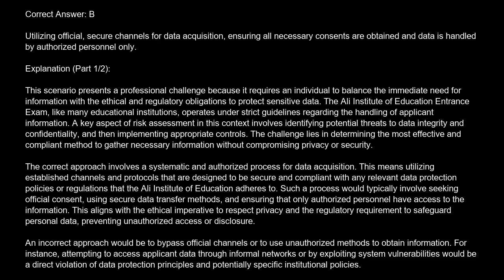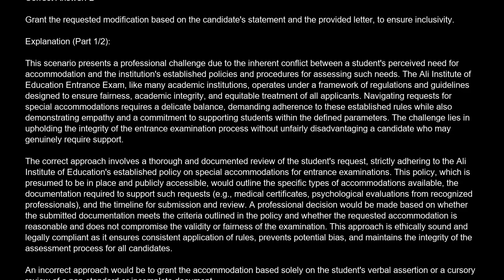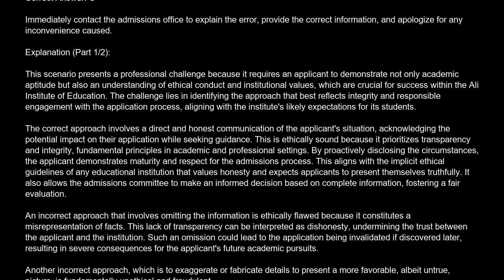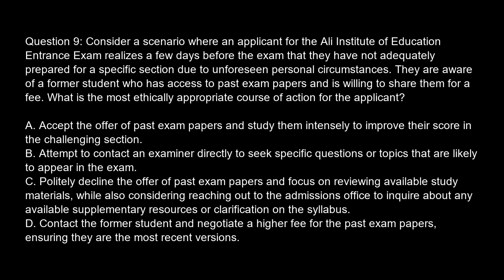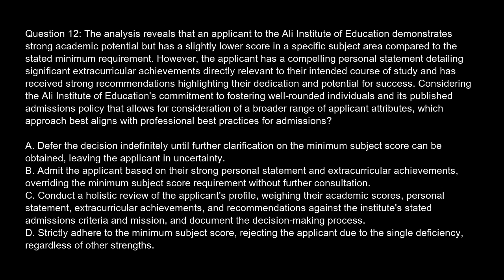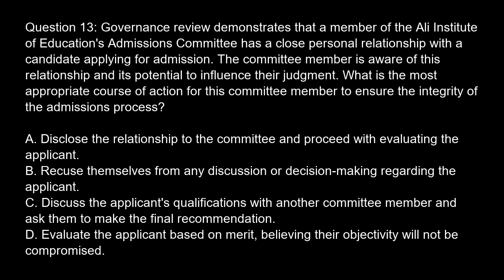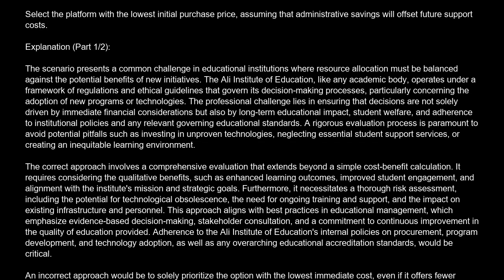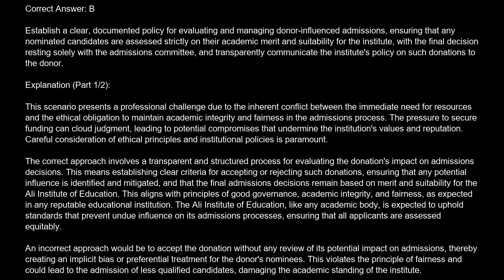Ali Institute of Education Entrance Exam Free Practice Test And Answers Updated